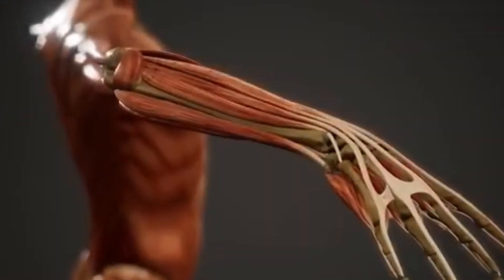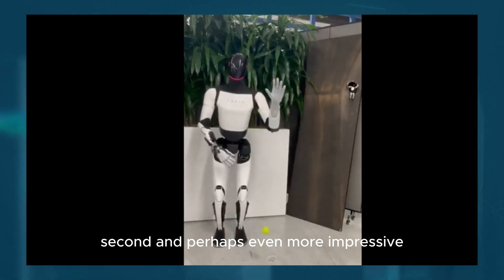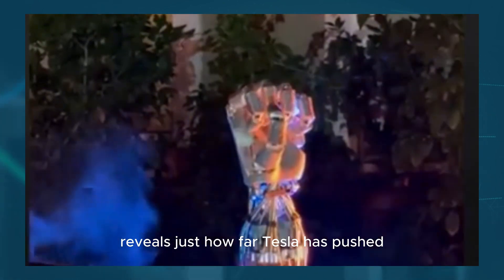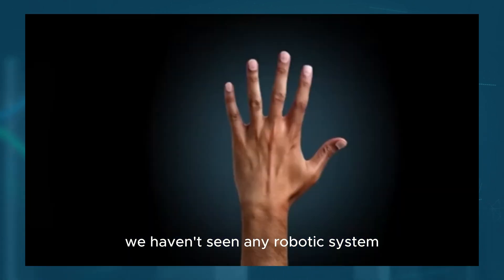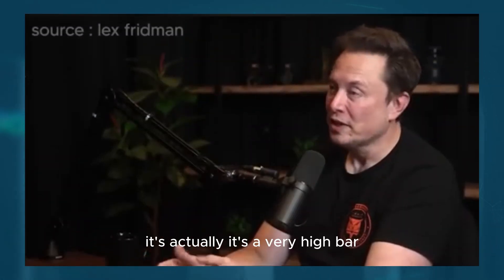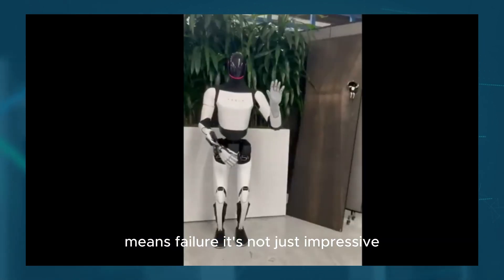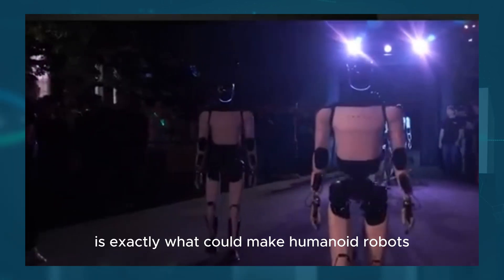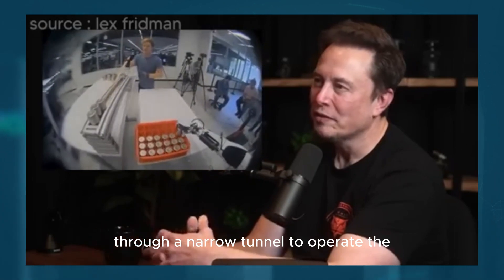Elon Musk & Lex Fridman Reveal the Teslas New GEN-3 Optimus Robot Hand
In this video, Elon Musk and Lex Fridman discuss Tesla's latest breakthrough—the GEN-3 Optimus Robot Hand. Designed with advanced AI and cutting-edge robotics, this new version represents a significant leap forward in human-like dexterity and precision. Learn how Tesla's Optimus robot is evolving to reshape industries and daily life. Don't miss exclusive insights into the future of AI and robotics from two of the most influential minds in the field.